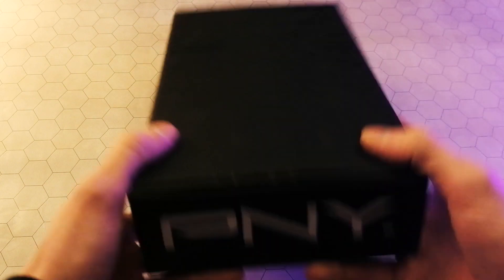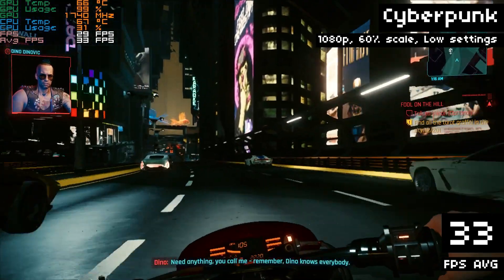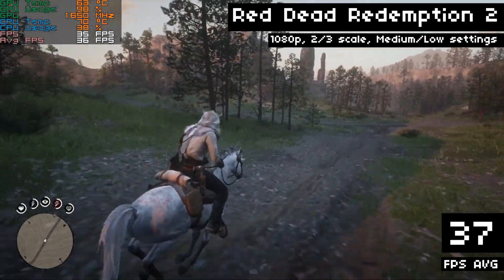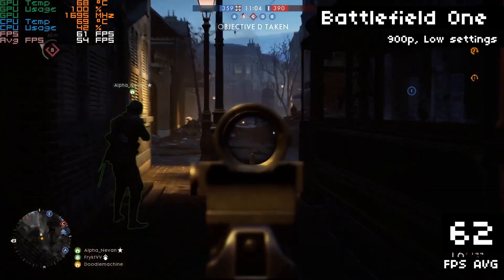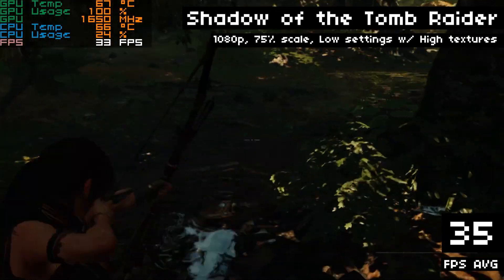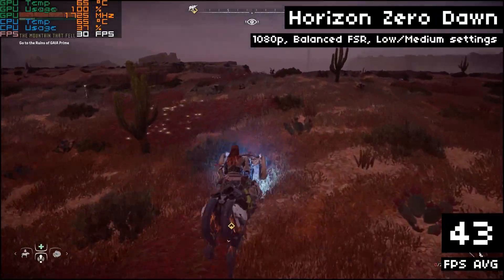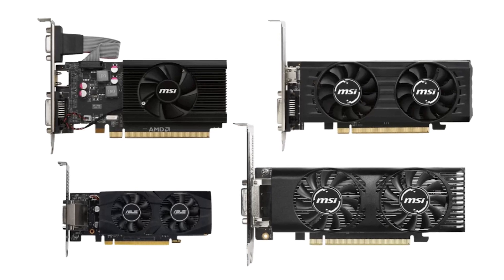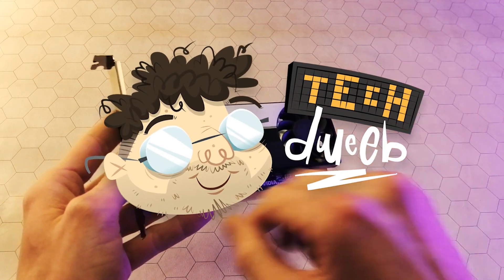HOW is this only $100!? (Nvidia T400 performance)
So, I just got a GPU in the mail. It's the Nvidia T400! I bought this thing, and I didn't really know what to expect, because pretty much nobody is talking about it. It's flying under the radar and it's actually a pretty good value. In 2022, the fact that this thing exists, and you can buy it, and it's actually affordable!? Seriously?

PC Specs: Ryzen 7 5800x, MSI MPG x570 motherboard, MSI MAG 280 aio, 32gb 3600mhz TridentZ RAM, 1TB PCIe gen4 ssd, 8tb WD black HDD, MSI MPG 750w PSU

CHAPTERS:
00:00 A secret GPU that you can BUY!
00:44 Introducing the Nvidia T400
02:09 What do you get for $100?
03:12 Entry level GPUs
03:58 Red Dead Redemption 2
05:04 The Witcher 3
05:56 Battlefield One
06:55 Shadow of the Tomb Raider
07:45 T400 vs T600? vs GT 1030?
08:06 GTA 5
08:26 History Lesson: Standard Candle
09:03 GTA 5 performance
09:48 Horizon Zero Dawn
10:56 Nice Surprise!
11:23 It's great!
11:51 How can this card perform this well for $100?
12:25 Conclusion